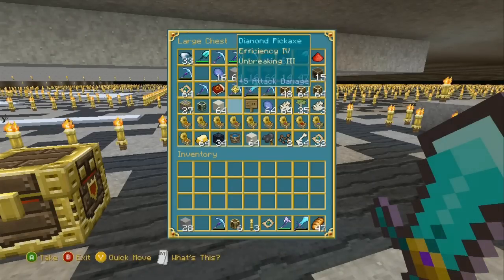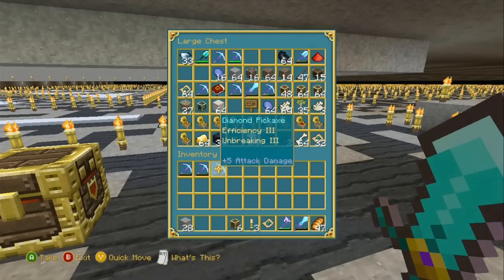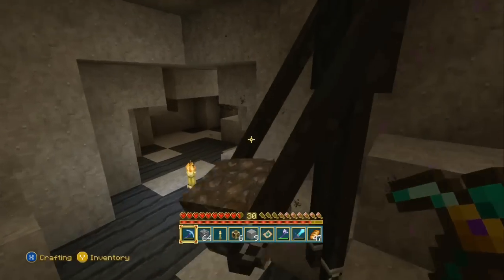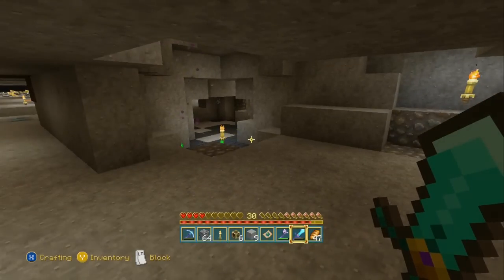Minecraft Xbox 360 - Operation Bedrock #126 - I Hate Skeletons!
Welcome to the 126th Episode of Operation Bedrock.
Where my friends and I are going to mine out the entire world until there is nothing but Bedrock left except for the floor of course since we need something flat to walk on.

So we are working on Operation Bedrock little by little as we are working on getting rid of the last three layers of the world.

So here we are, the 126th Episode of Operation Bedrock.
We got a lot of mining to do still but we will work on it more and more.
If I ever give up on Operation Bedrock, I will save it onto a Flash Drive and give the file to everyone so you guys could finish what we started. =P

In this episode, I talk about the Cactus Staircase that we should do once again for the fun of it, I talk about work, Pixelmon, the darkness that is Quadrant II and other things. =P

I do want to make some vlogs every now and then actually being IRL (In real life). My inspiration for that is from TheThirdPew and he is great at making them.

Check him out, you will find him entertaining. =P So, would you guys mind if I make vlogs on this channel from time to time? If so, what topics or questions would you like for me to go over? If I do make a video about it, I will credit you. =D

Join us on Pixelmon! Have Forge Installer 1.7.10 and have the current Pixelmon mod 3.3.9 and the server name is "envyblock.org" Please do not harass any of the players, moderators, friends or myself. Just have fun!

I really hope I can make this a thing for me to do other than working at my workplace but that is how it is right now. This is a hobby, if I can make a living out of this, that would be awesome.

I thank you guys for giving me the opportunity to do this. I appreciate the support and the feedback you guys give me. If I ever succeed in Youtube, it will be because of you guys who got me there. =)

~Swordking090~